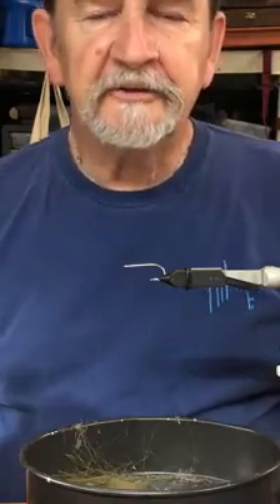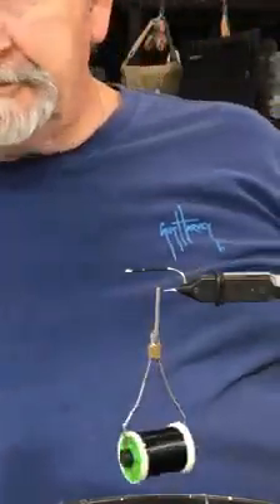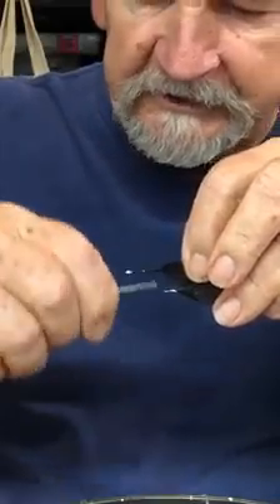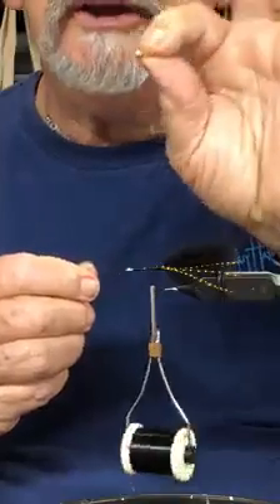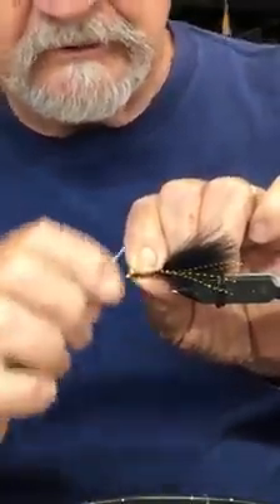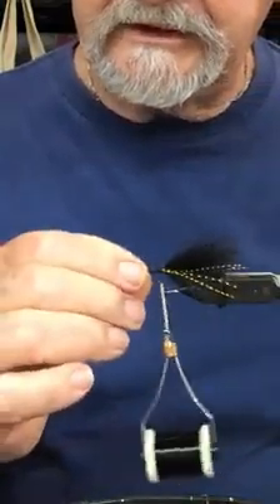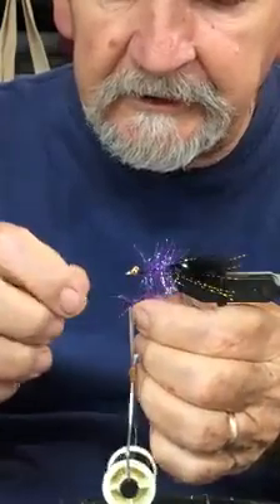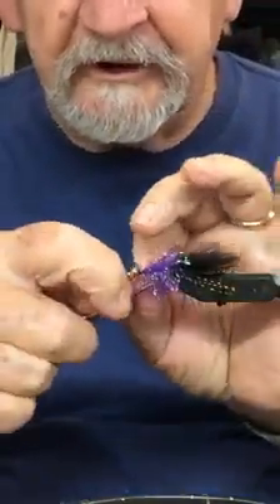Bruce ties his back water snook fly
Bruce's Fly Monday 7.20.20